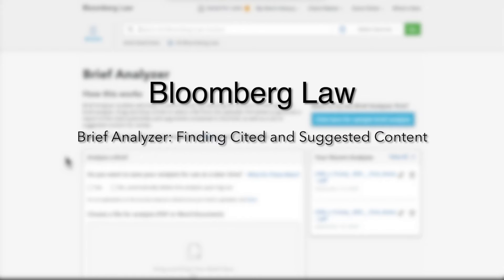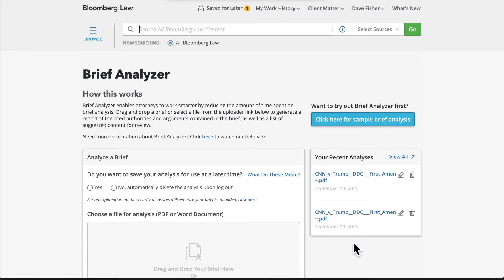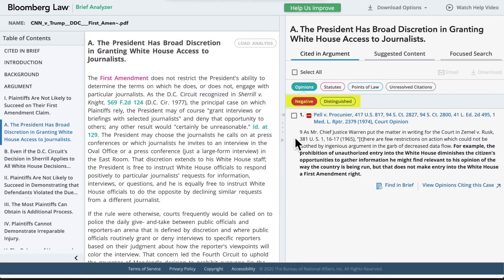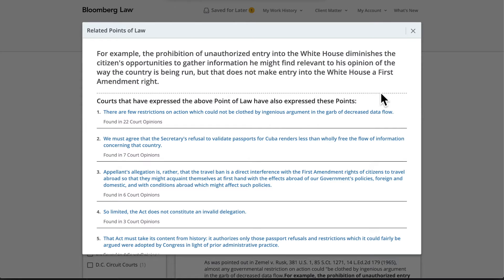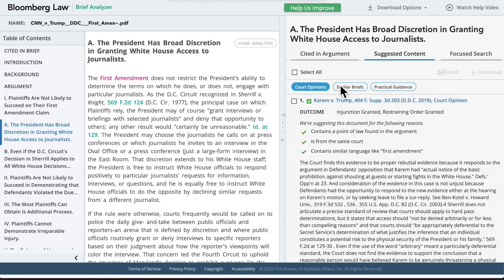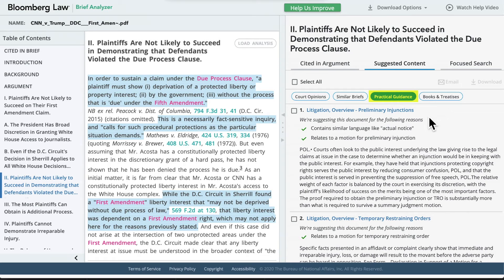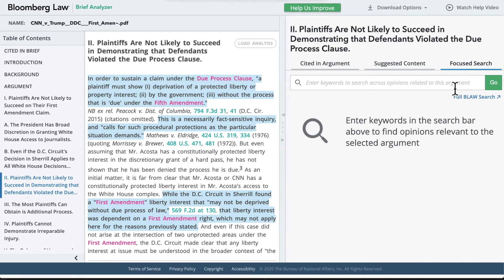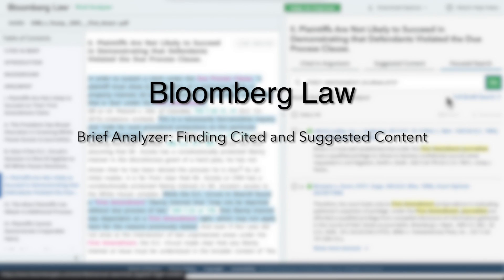Brief Analyzer Part 2